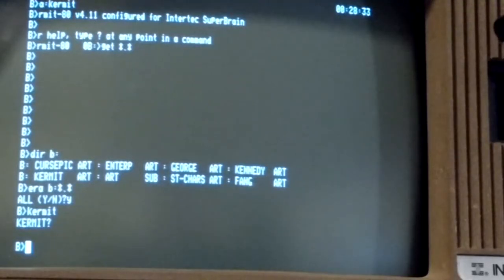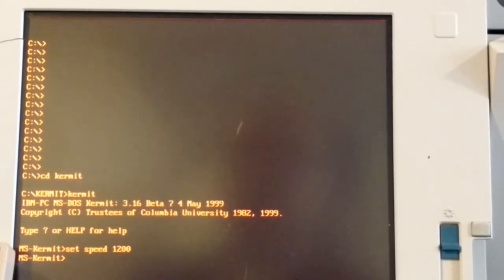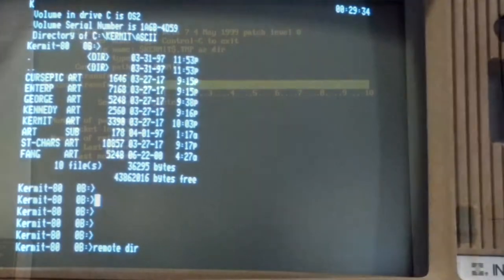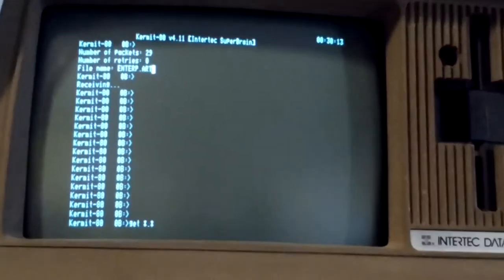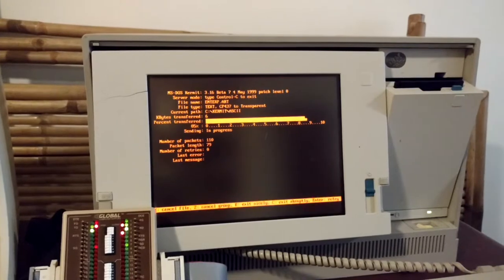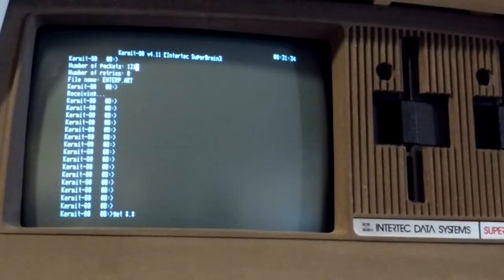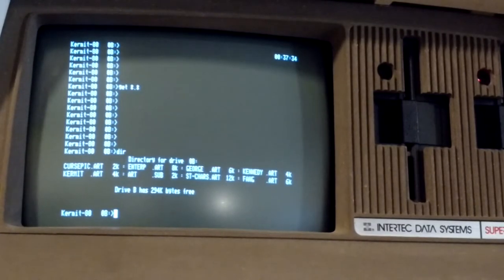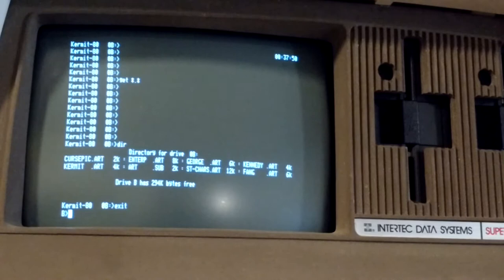Demonstrating Kermit-80 on an Intertec Superbrain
This video is a demonstration of a 1980 Intertec Superbrain QD running Kermit-80 v4.11 from 1991.  This version is directly descendant of the first microcomputer version of Kermit, and was written in Intel 8080 assembly language ON and FOR the Intertec Superbrain.   This is not THE original computer, but a similar MODEL.

See a related video on the build process of v4.11, which builds this version of the program directly on this a dual floppy Superbrain QD.

Kermit was created at Columbia University to solve a storage capacity problem on their DEC System 20 computers in the early 1980s.  The envisioned solution was to replace the campus terminals with microcomputers and somehow allow students to save and load their large system classwork files onto the microcomputer floppy disks. Kermit was the software solution that made this possible. They created Kermit first for the DECSYSTEM- 20, then wrote the version for the Superbrain.  From there, Kermit was ported to other CP/M computer models, and eventually to hundreds of different computer models throughout the 80s and 90s- implemented in nearly every computer language you ever heard of.

Kermit became a ubiquitous connectivity tool heavily used through the late 90s.  Most versions were provided for free, though the University retained copyright for their own protection.  Today Kermit source code is is available under Open Source BSD license.
Kermit is a useful tool for exchanging files with network challenged vintage computers.

More on the Kermit and the Brain exhibit created for VCF East XII: